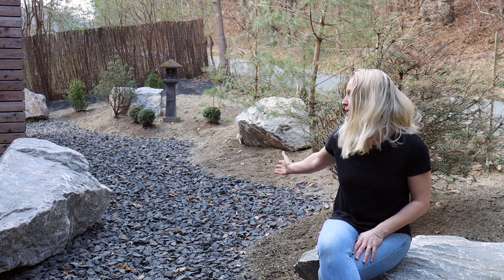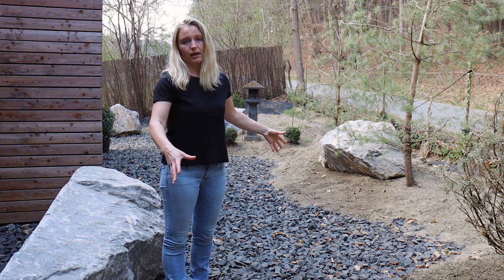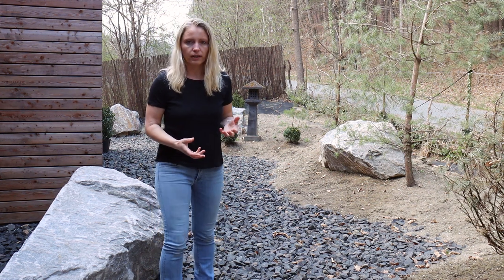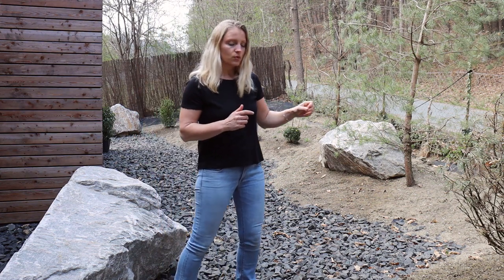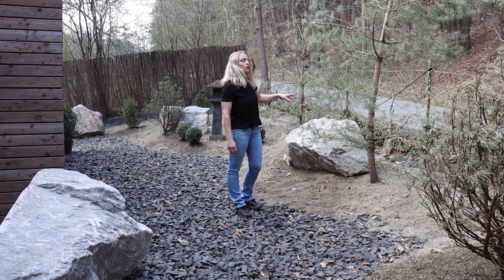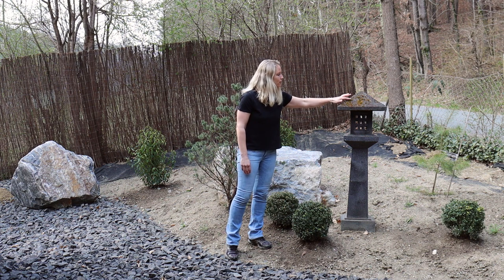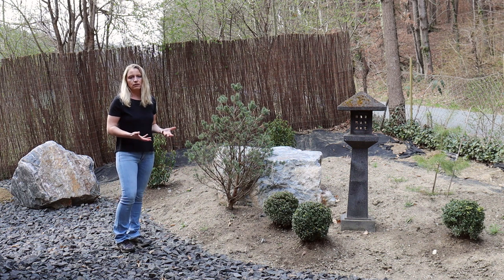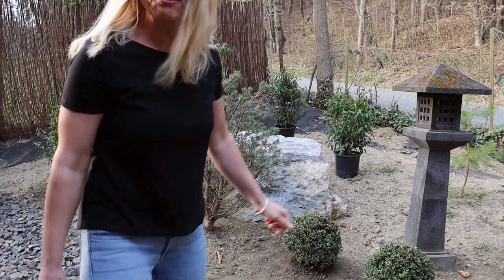Planting the Front Zen Area - Part One | Our Japanese Garden Escape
This video looks at factors that make up a traditional Japanese Zen garden, such as large boulders, rocks, gravel and earth. We discuss the landscaping of these elements and begin the process of planting within the Zen area.

Plants mentioned in this video:
Japanese holly - Ilex crenata - evergreen
Portuguese laurel - Prunus lusitanica - evergreen
European red pine or Scots pine - Pinus sylvestris - evergreen

We are in a climate/hardiness zone 6 and all plants above are growing well in our garden.

Gardening tools we use:
Pruning saw
Hedge shears
Tool cleaner
Tool oil
Oil dispenser
Tool sharpener
Tool holster

Camera gear we use:
2nd Camera
18-135mm lens
18-200mm lens
10-18mm lens
2nd Microphone
SD card 64GB
SD Card 128GB